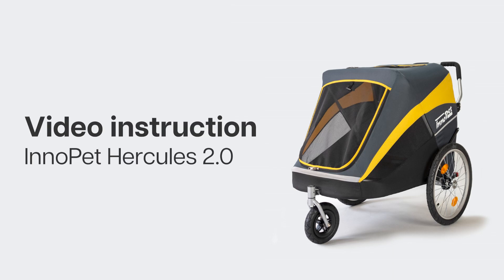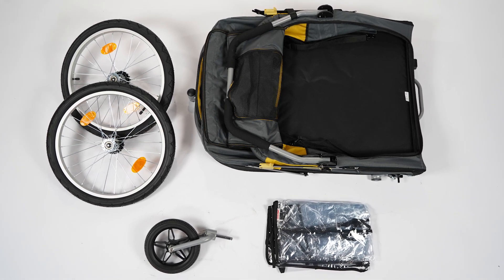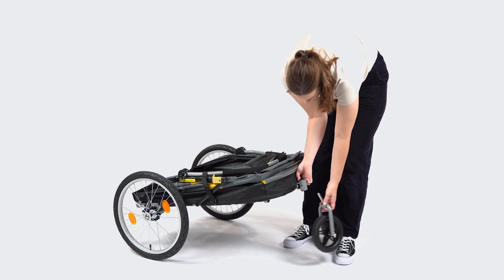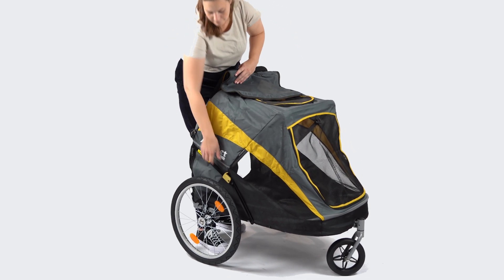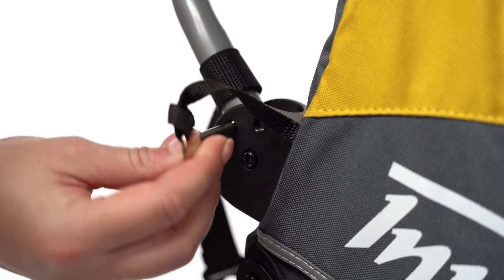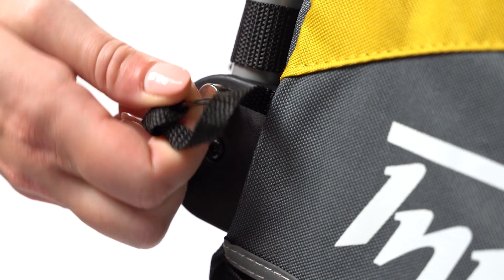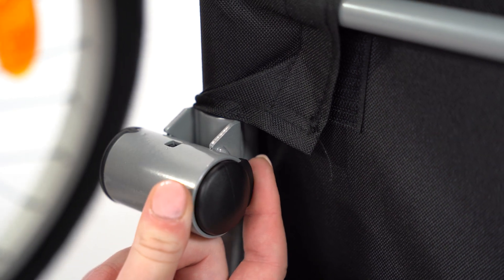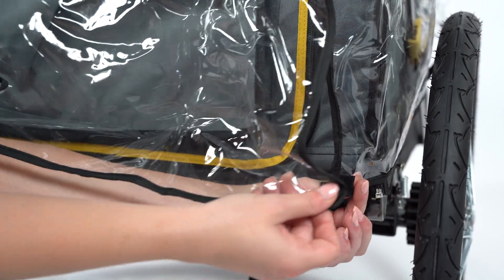InnoPet Hercules 2.0 dog trailer manual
The InnoPet Hercules 2.0 is a large dog stroller that has a maximum capacity of 50kg. perfect for medium to large dogs!

In this video is explained how to assemble the Hercules 2.0. You will also learn how to fold and unfold the InnoPet Hercules and how to attach the rain cover.

🔗 Find an InnoPet dealer near you!

0:00 Box contents
0:16 Attaching the wheels
0:32 Unfolding the stroller
0:43 Adjusting the push bar
0:55 Folding the stroller
1:06 Removing the wheels
1:20 Rain cover